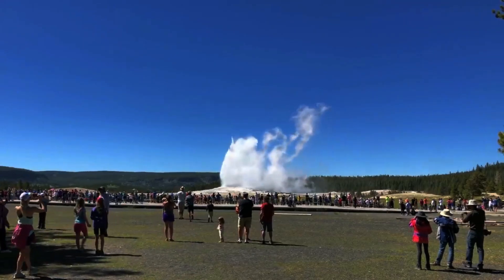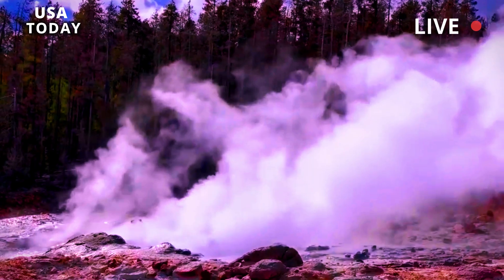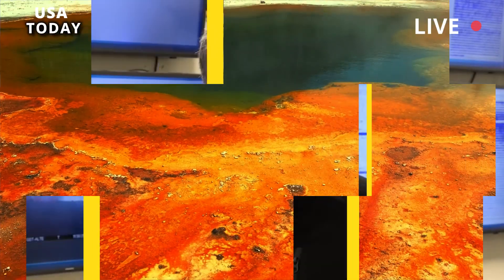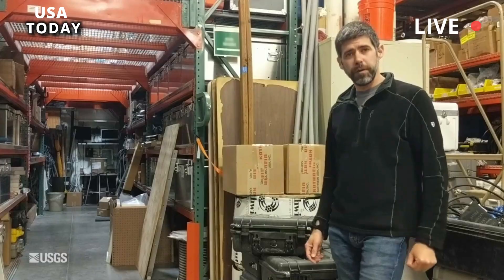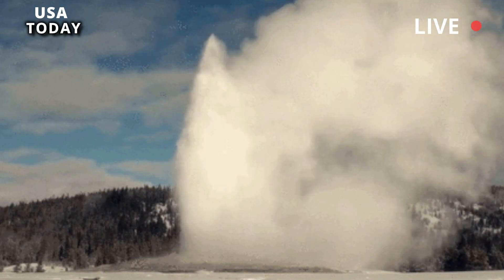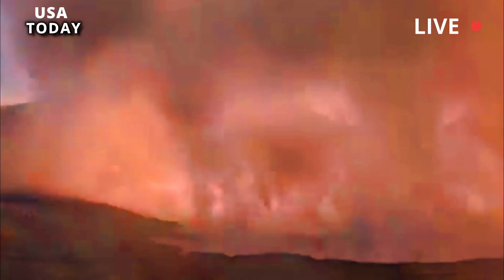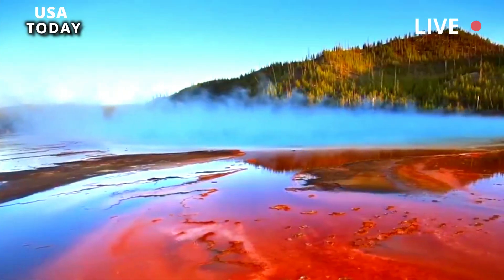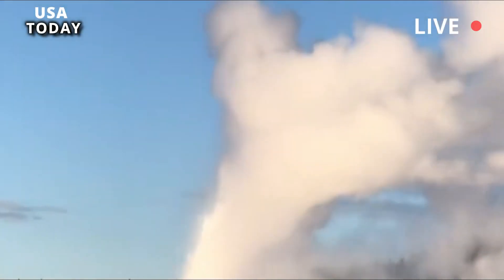Terrifying Today: Geyser Eruption in Yellowstone, Spitting Boiling Water 1,300 Meters into the Sky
It's true that millions of tourists flock to this park every year to see it. Hot water and steam are released into the air to a height of 100–180 feet approximately every 90 minutes. Many adjectives come to mind to describe it: powerful, mesmerizing, unique, otherworldly. . . comfortable? Not too much.